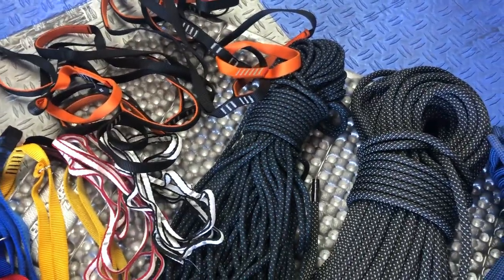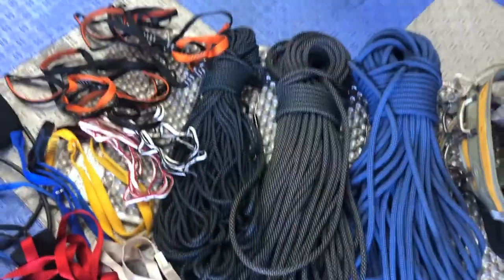Big Wall Starter Gear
It can be quite intimidating to think about starting a highly gear involved sport like big wall climbing, I made this video to hopefully help some folks out by giving them a starting point of amount of gear to aim for. This is all the sort of core gear that you would need for more simple clean big walls, and you can easily add onto this for more complex walls in the future.